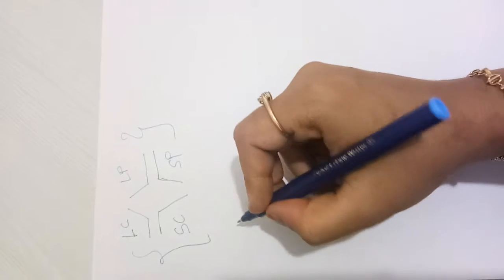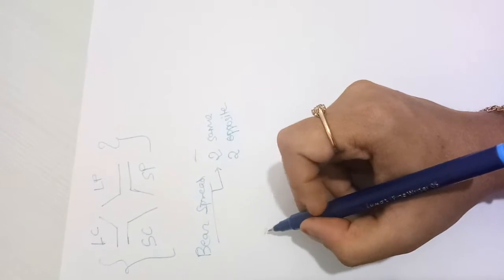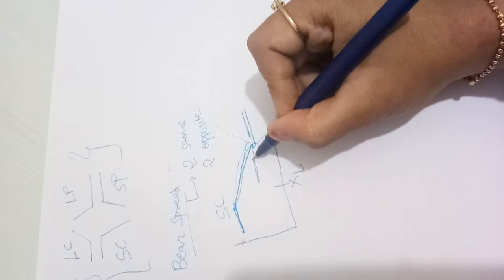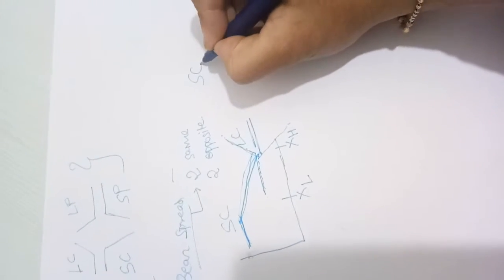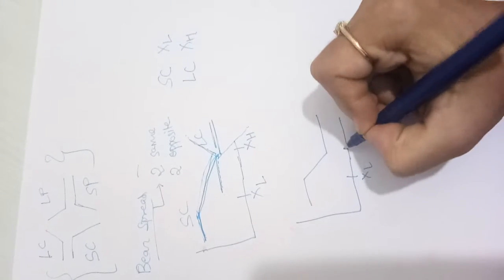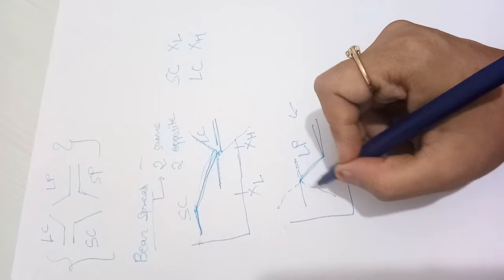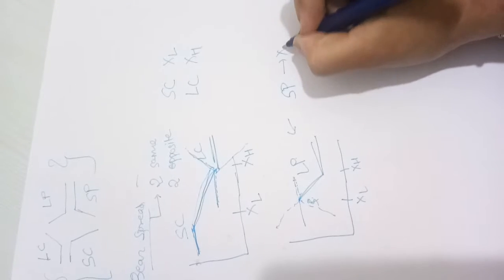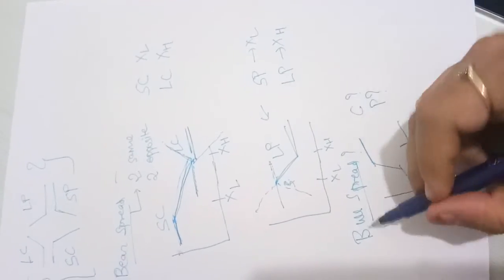Option Strategies Basics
I have showed a way in which you can create any option strategy from just one simple diamond shaped diagram. Try to understand the example of bear spread and work on your own similarly bull spread.

For other option strategies, know how the overall diagram will look like (straddle, butterfly, etc) and try to figure out on your own what combination of put or call at which exercise price will form the strategy.

From this figure itself, try to derive numbers like max profit, max loss, breakeven or profit/loss at a particular price. DO NOT MUG FORMULAS.

Let me know of any questions

Cheers!